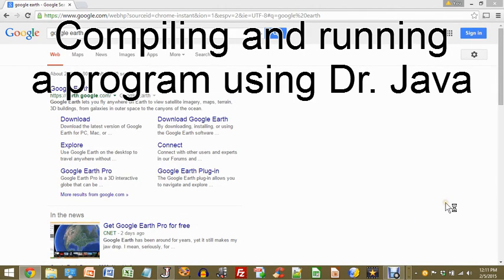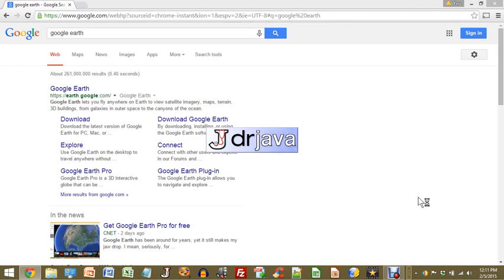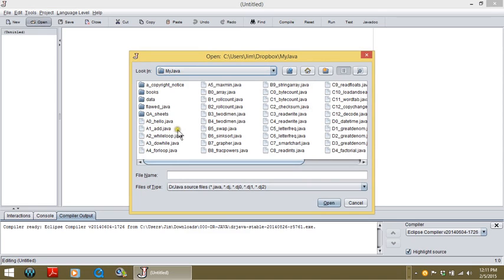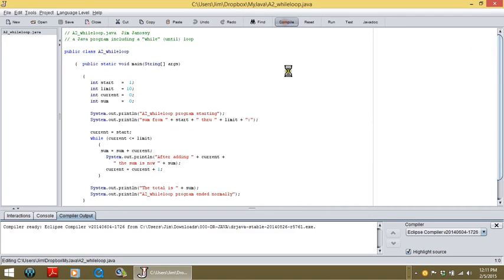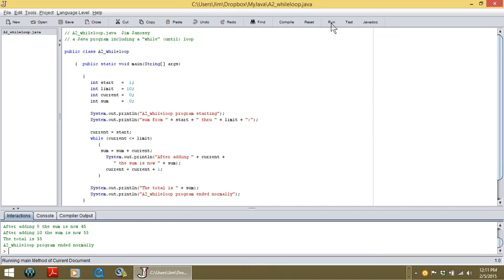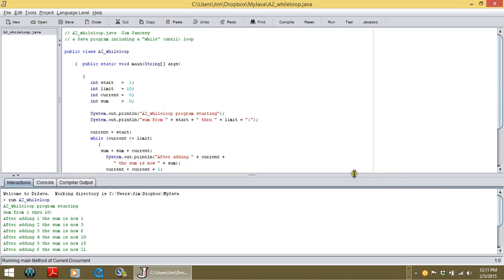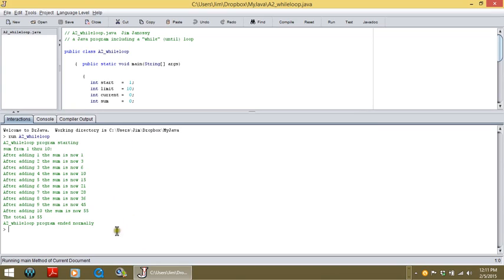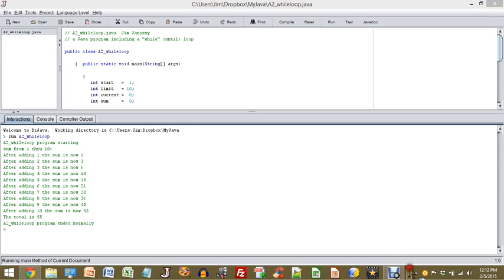Compile and run a program using Dr Java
In one minute you see how to compile and run a Java program using the free Dr. Java environment provided by Rice University. to download programs you can explore from my workbook, JavaPlease! available at Amazon.com.